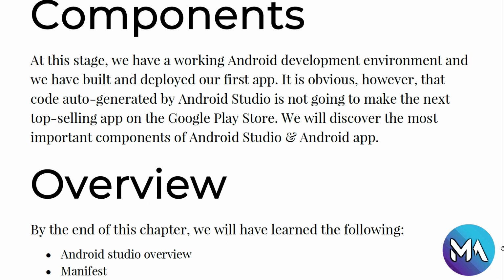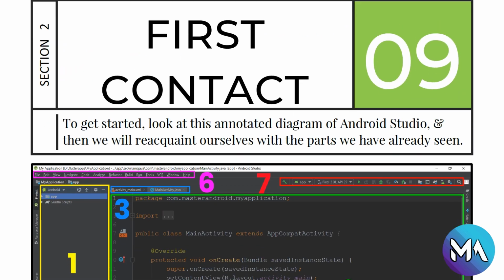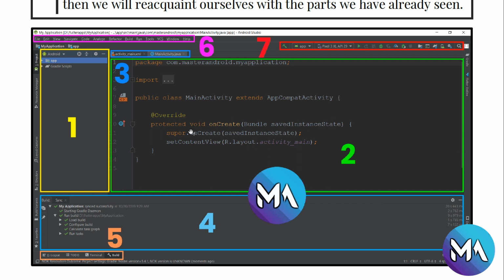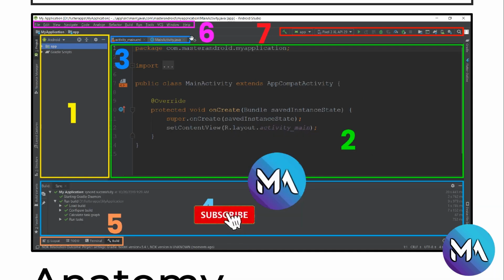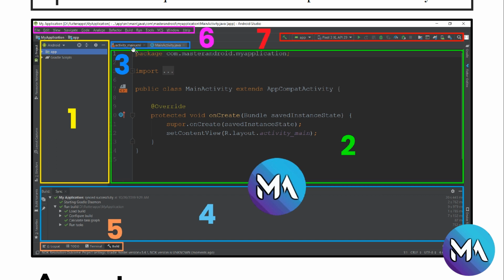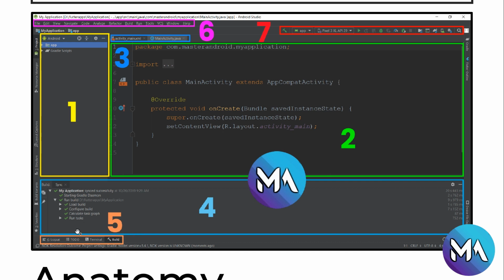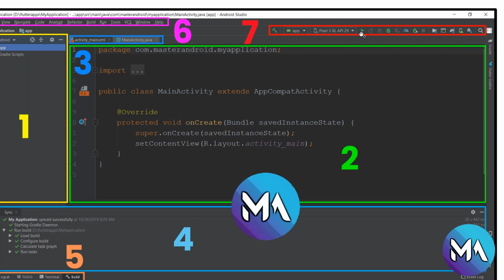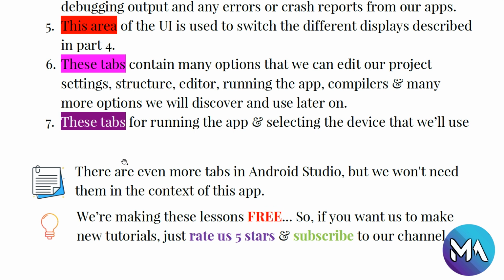Android Tutorial #6 | Android Studio Anatomy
Want to become an Android Developer? Watch this tutorial and learn how to get set up with Android Studio. After watching this video, you are able to add a Button to a screen and run it in the Android Emulator. App development can be fun, so follow along as we build a great game! Plus, the IDE is free for Windows, Mac and Linux!

⭐️ TAGS ⭐️
android programming,
android development,
android studio tutorial for beginners,
android course,
android training,
android
android studio
android development
android tutorial
android (operating system)
product: android
android course
android apps
android course trailer
kotlin course
kotlin android
android studio
android tutorial
android
android studio tutorial
tutorial
tutorials
studio
android
android studio
android development
learn android
learn android studio
android tutorial